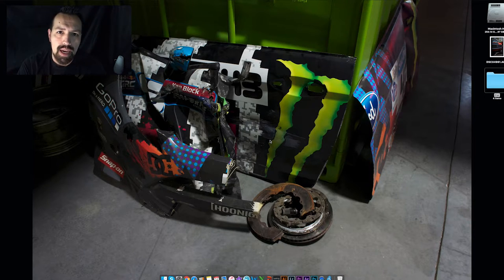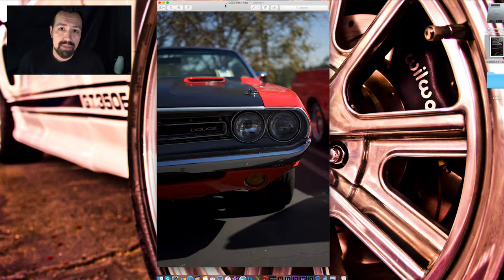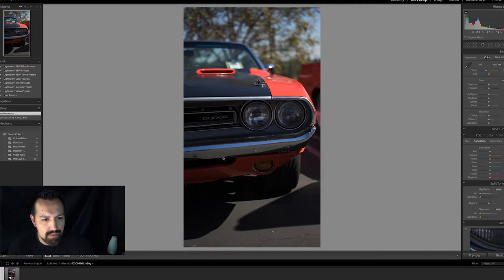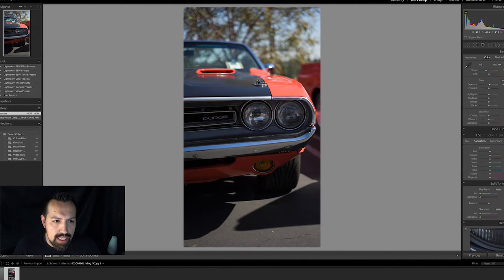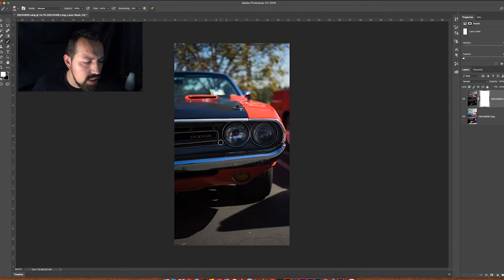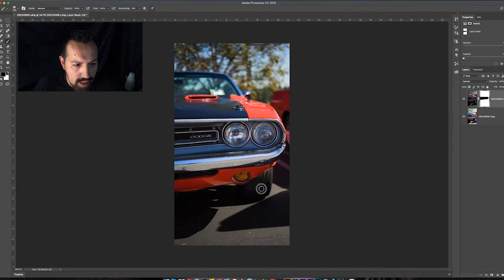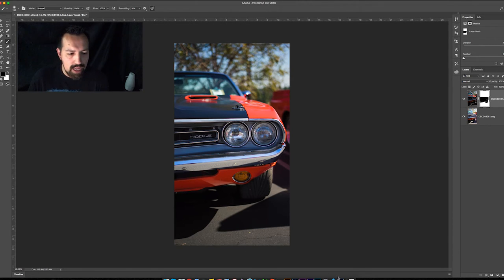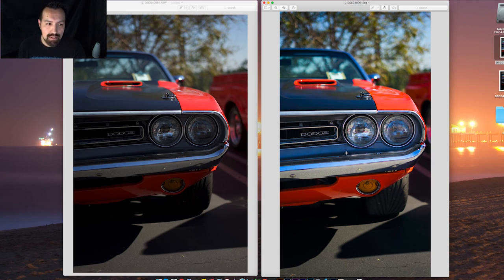MotorCarNow: Dodge Challenger Simple Lightroom Photoshop Tip To Make Your Photos Pop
Without using a flash or light reflectors, I show you a simple tip using Photoshop and Lightroom to take a simple photo up a notch.